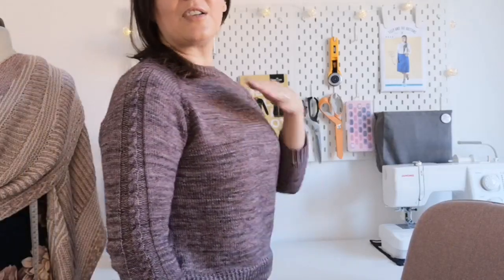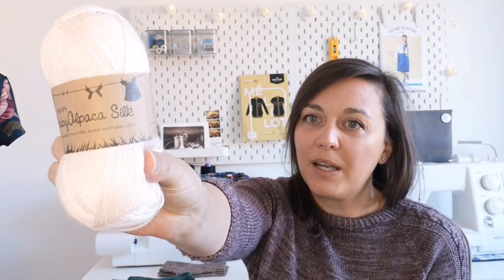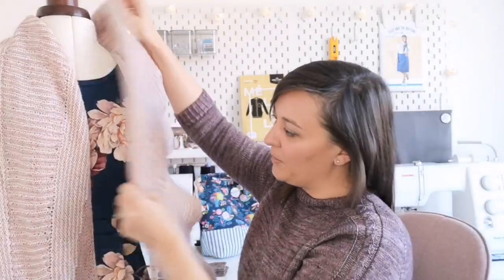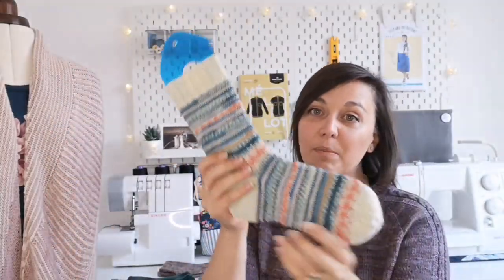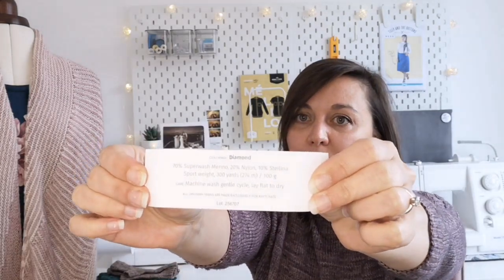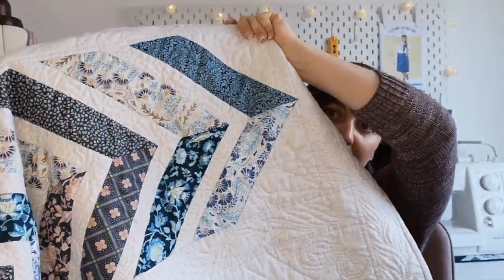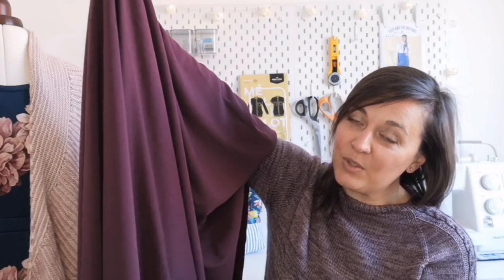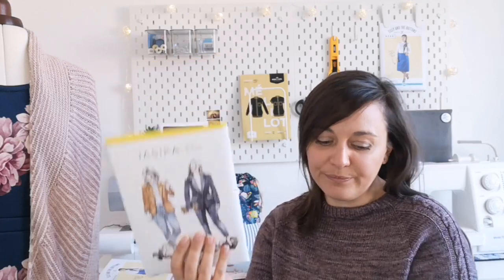Episode 1 - fingers crossed!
Welcome to the very first episode of the monthly podcast, bringing together all the making, knitting and sewing from West Beach Knits pattern designs and the Petite Passions blog.

Sewing content starts at 43.30

Regia design line Arne and Carlos socks (Summer Night colourways shown here)

Feathered arrows pattern no longer available on Craftsy or Bluprint, but there is a tutorial on YouTube here which you could use instead